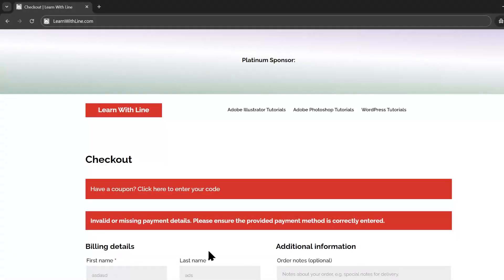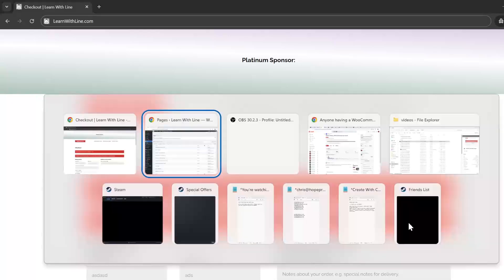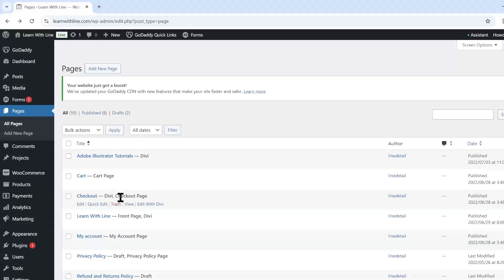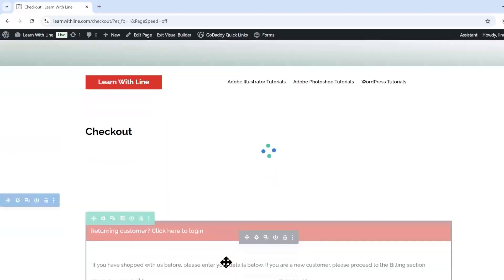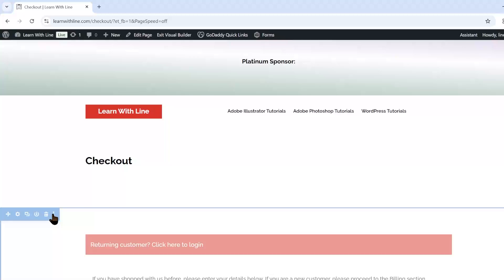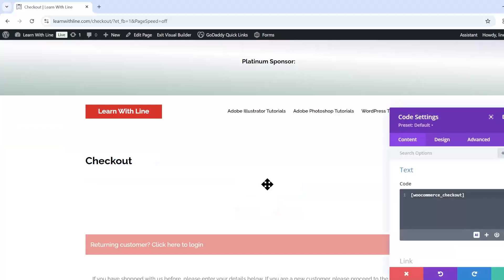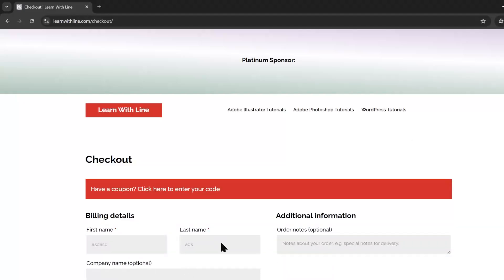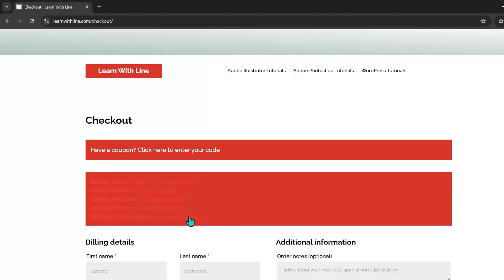How To fix a WooPayments Invalid or missing payment details issue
Are you getting an "Invalid or missing payment details. Please ensure the provided payment method is correctly entered." message in your WordPress/WooCommerce store? You may be experiencing what happened to me. Here's how I fixed it!